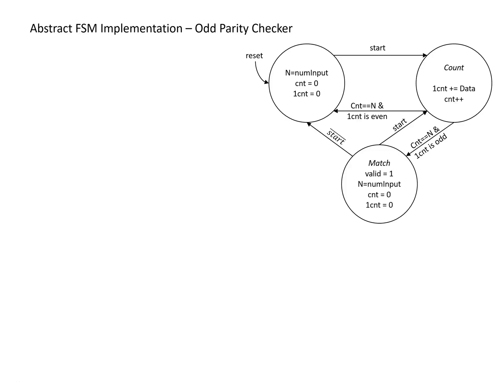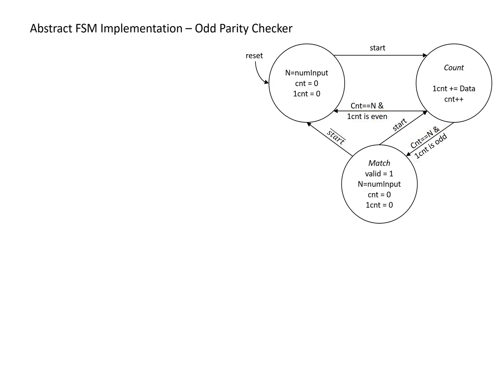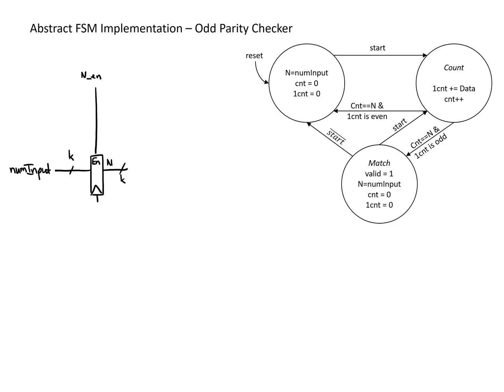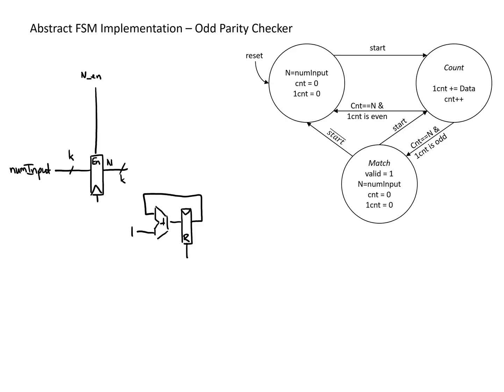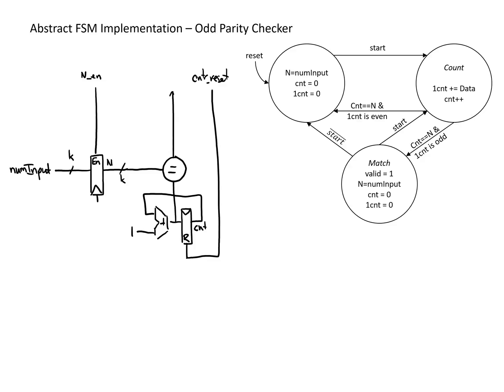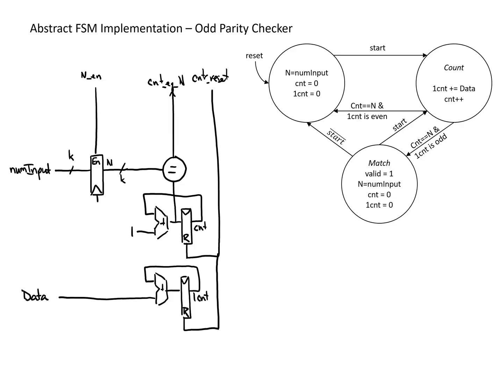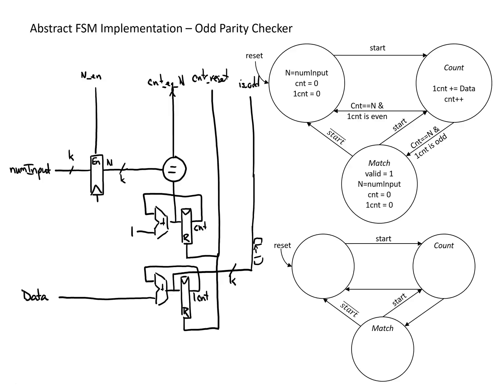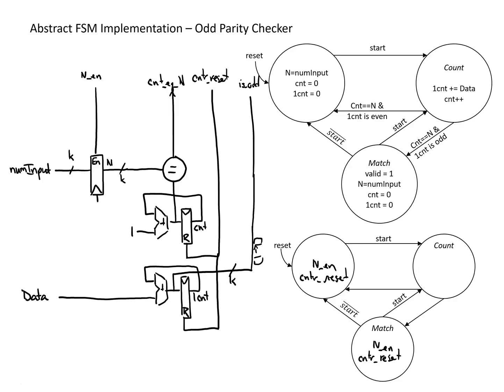Abstract FSM Implementation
Shows how to take an abstract finite state machine state transition diagram and translate it into a datapath and control FSM.